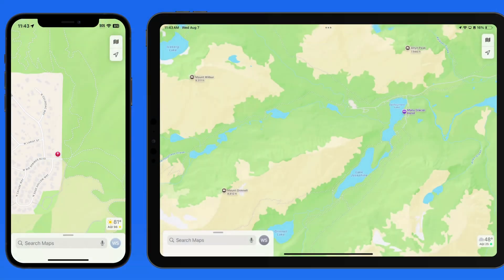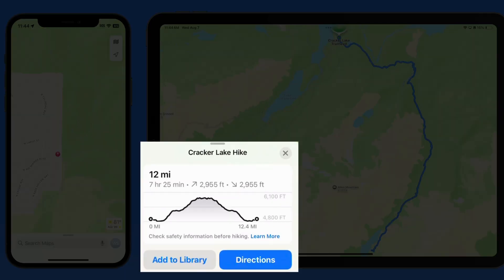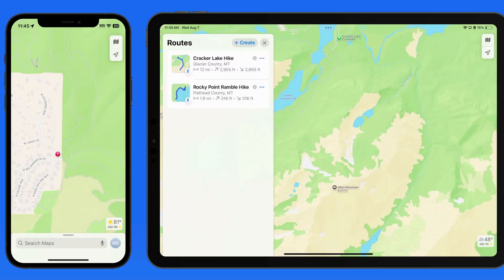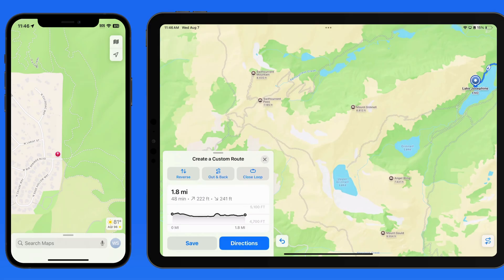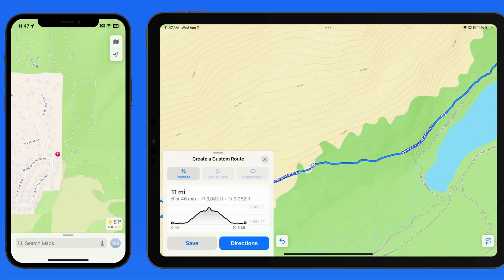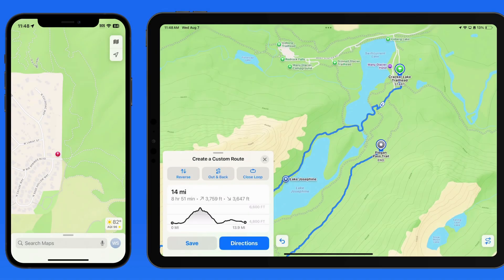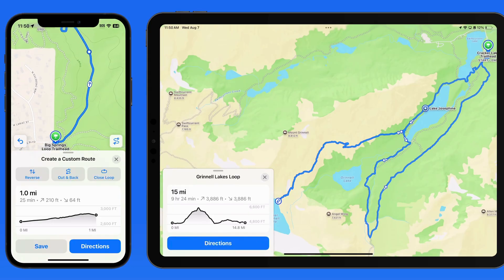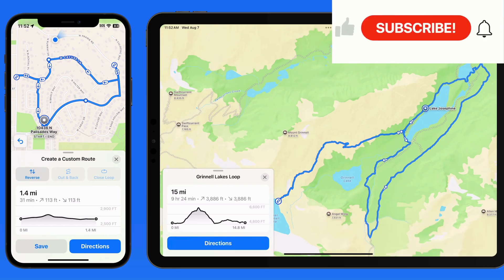Plan Hikes & Create Custom Routes in Apple Maps for iPhone & iPad!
In this lesson learn how we can now view trailheads and hiking trails in Apple Maps. We also look at how to plan and build custom hiking routes which can then be downloaded to an iPhone!

Key Points...
00:33 - Marked Trailheads & Trails
01:25 - Sync Routes Between Devices with iCloud
01:47 - Build a Custom Hiking Route in Maps
04:38 - Make a neighborhood walking route